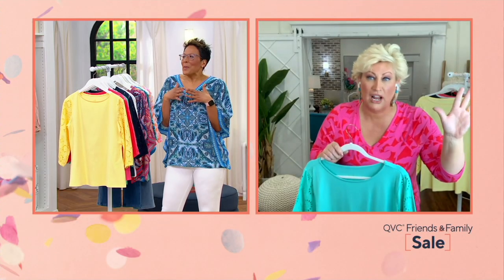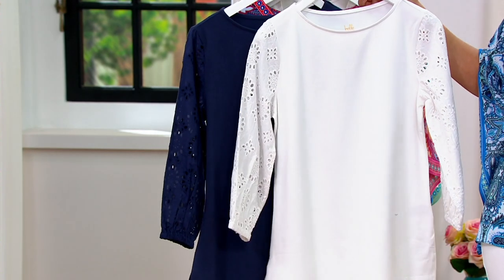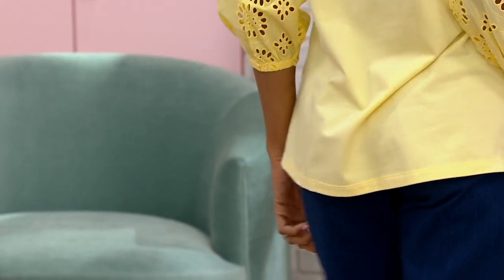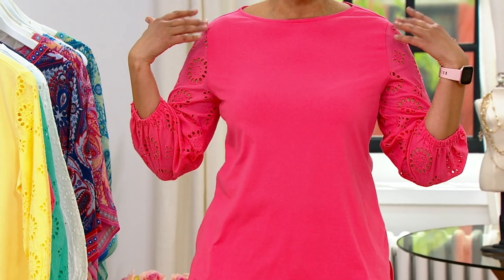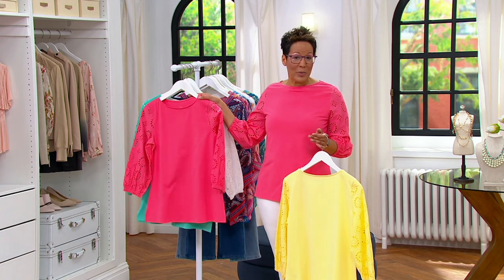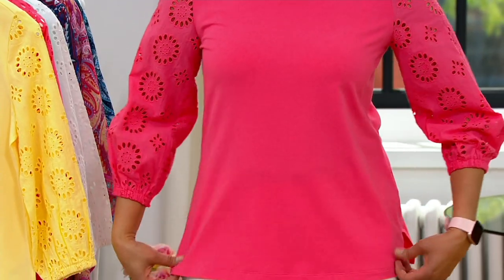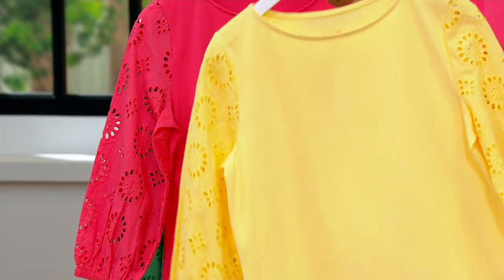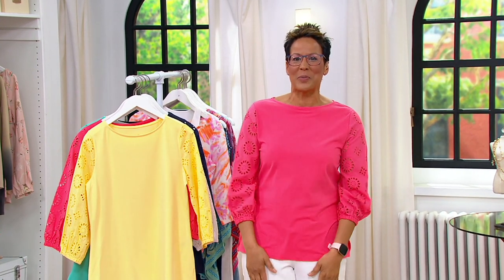Belle by Kim Gravel TripleLuxe Knit 3/4 Eyelet Sleeve Top on QVC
Belle by Kim Gravel TripleLuxe Knit 3/4 Eyelet Sleeve Top

The standout feature of this cozy top? The 3/4-length eyelet sleeves, of course! Pretty, feminine, everyday-wear-able...we're so on board! From Belle by Kim Gravel.